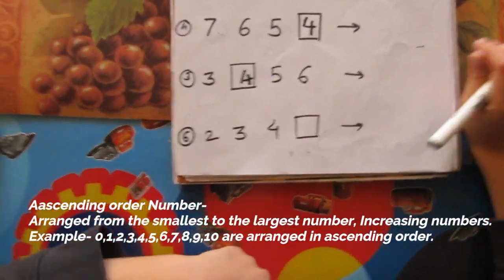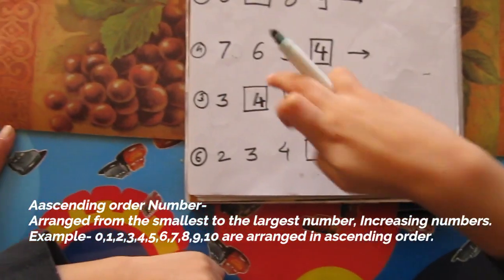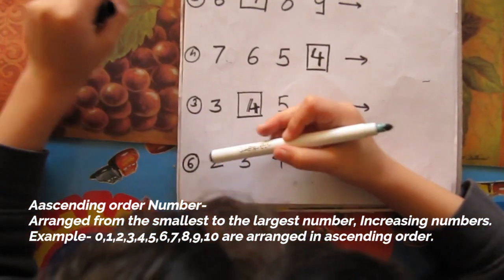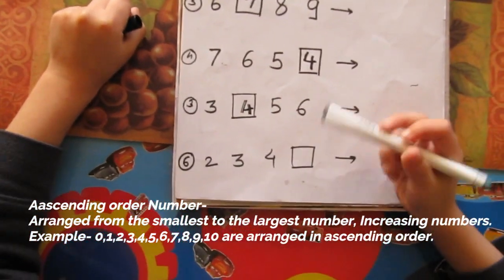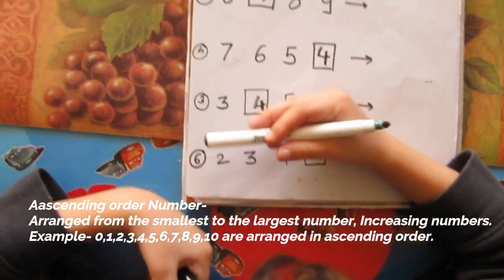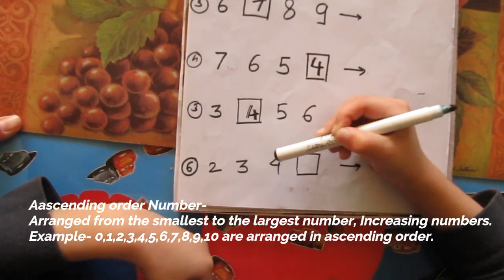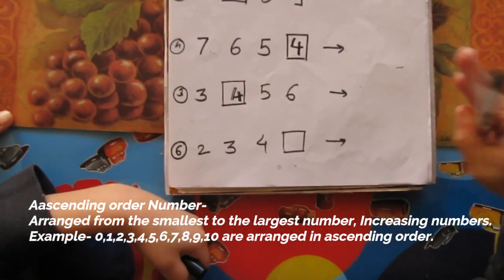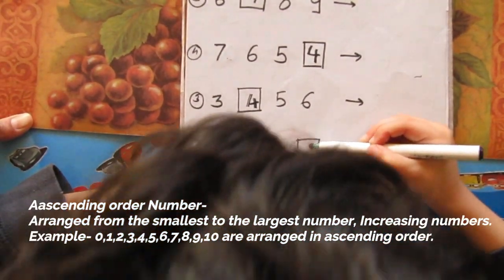Missing Numbers 1 to 10 Math game for Preschool Kids.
Kid is doing Study, He is learning How to find Missing Numbers 1 to 10. Math Game for Preschool Kids.